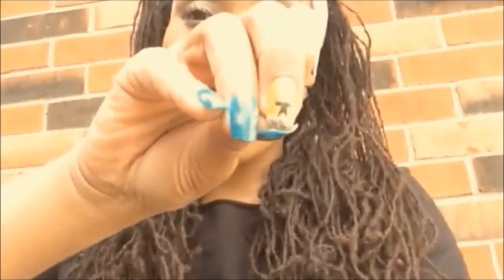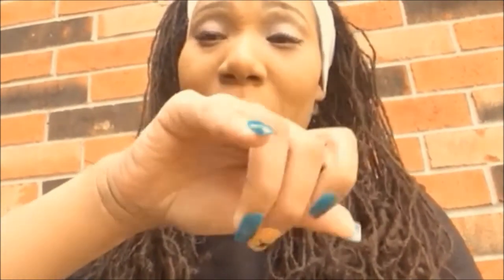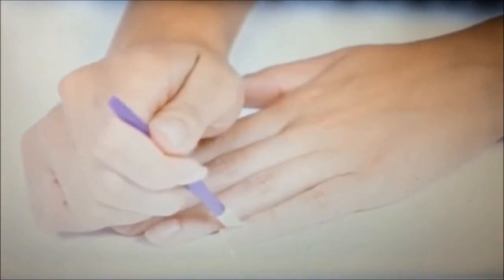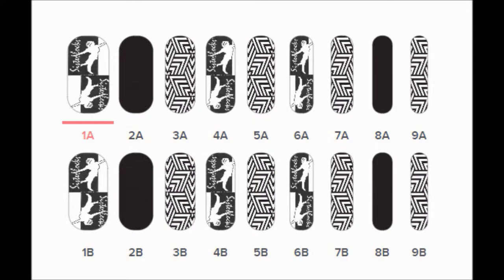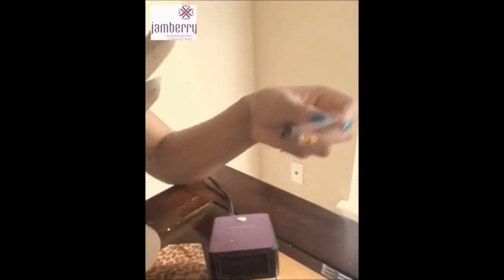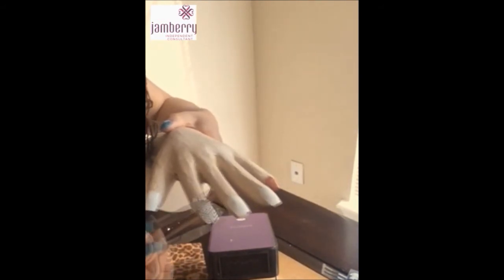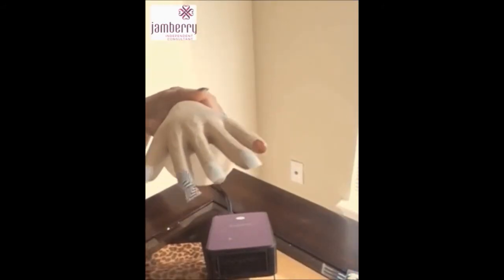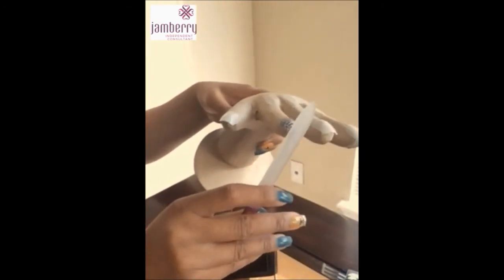How to put on sisterlocks nails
Thank you ladies for all of your support. I'm loving that you are just as excited abou these nails that I am. I made this video to show you how to apply these wraps. Make sure you follow these steps so that you get a perfect application.

And i'm also giving a few away: If you want a free Sisterlocks mani here is what you have to do:
3) Host a Party with me by filling out this form